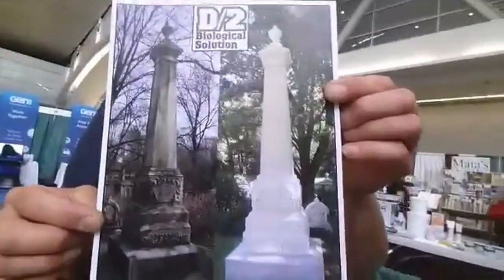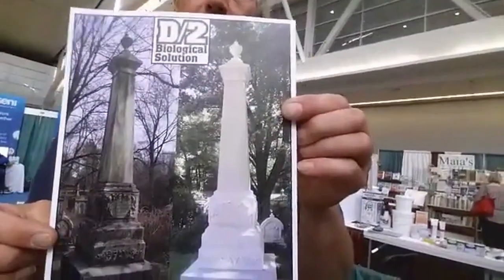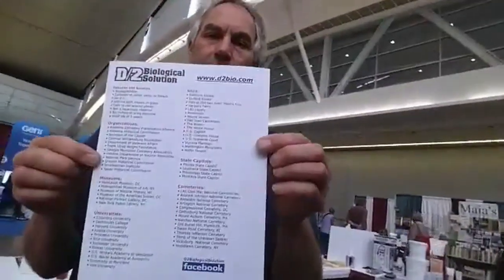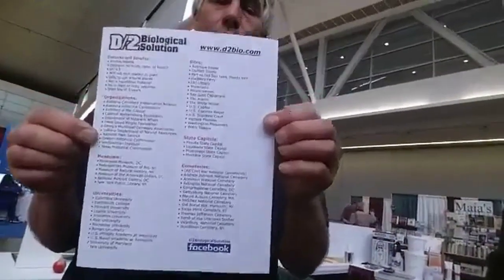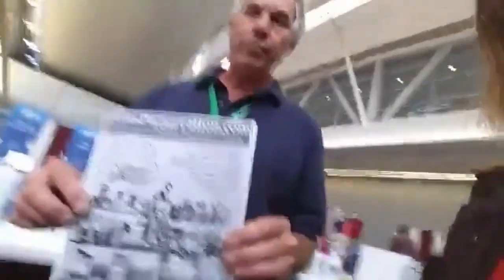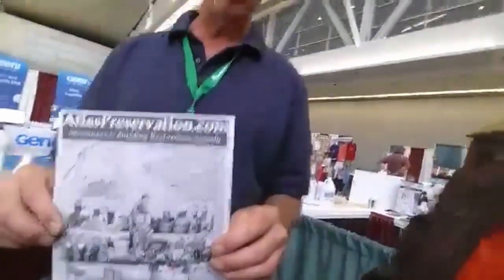Wipe It Clean, Save Our Tombstones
Talking with Jonathan Appell about D/2 & Atlas Preservation safe way to clean tombstones, historical buildings and monuments. Jonathan even discusses his role in  the preservation of Jamestown Knight's Tomb.

D/2 Biological Solution Sprayer